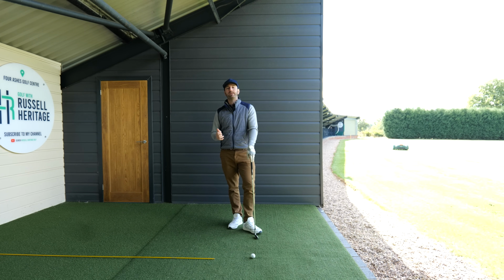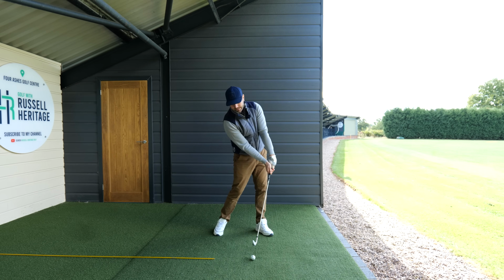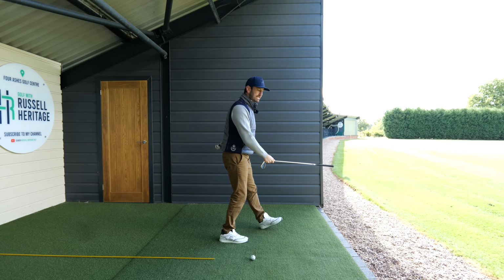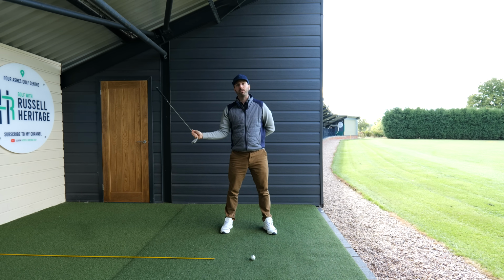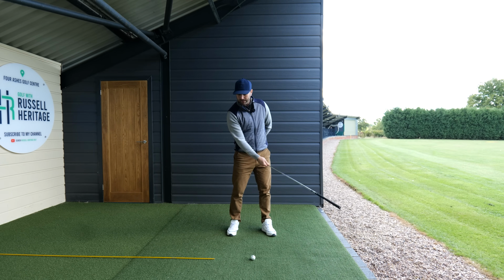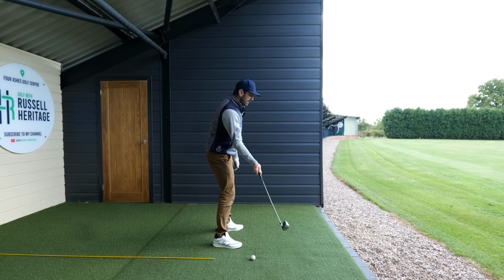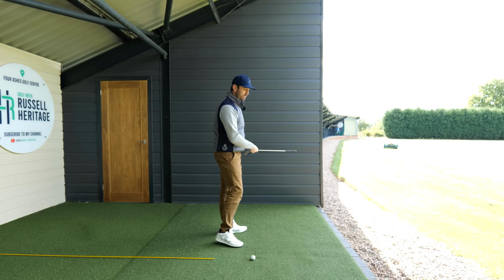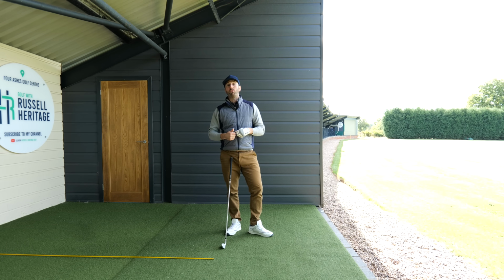The Secret Wrist Move That Golfers Don’t Know About